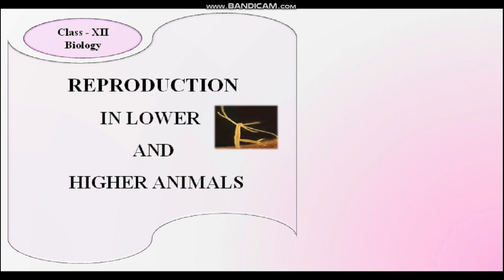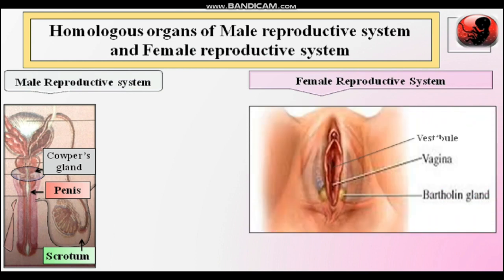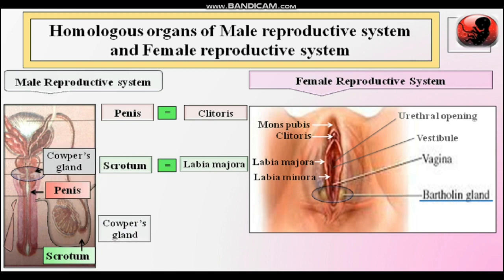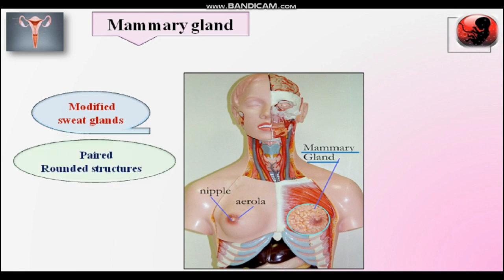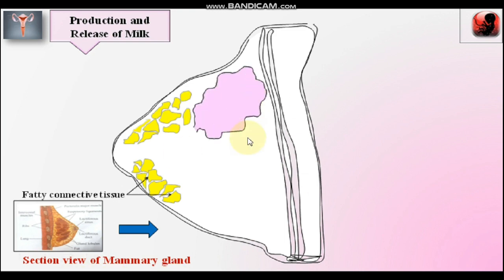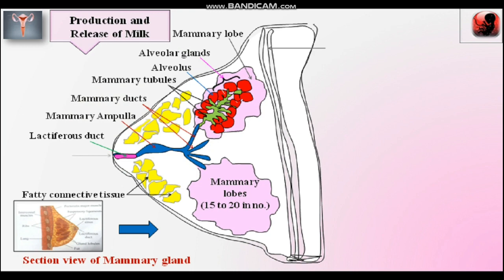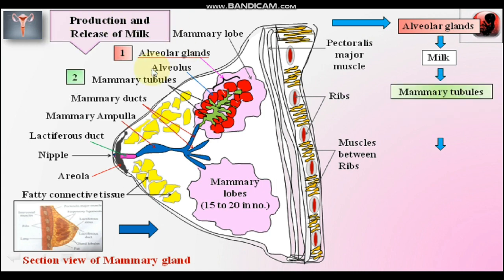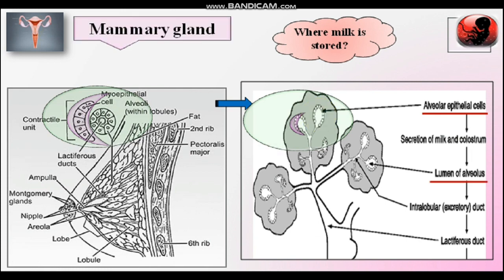Harmonal control on mammary gland | Class ‐ 12 Biology